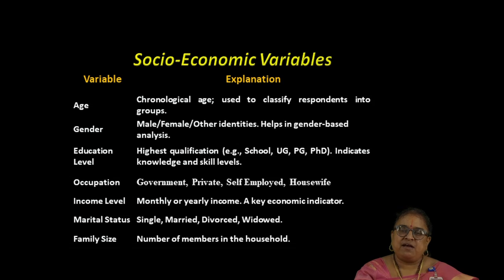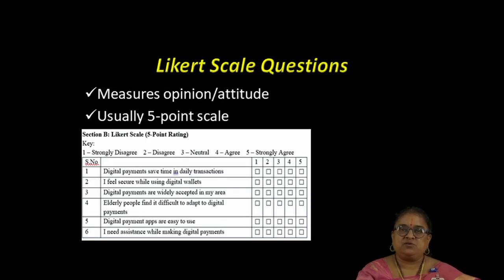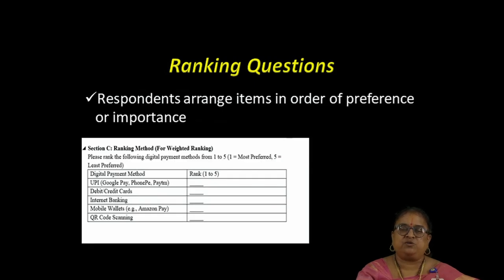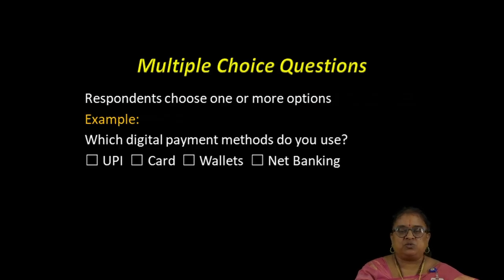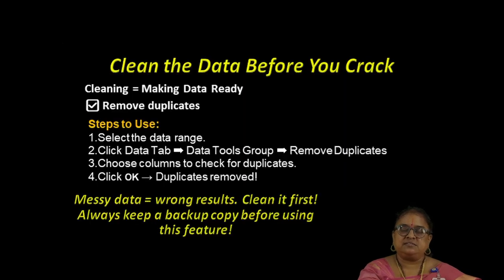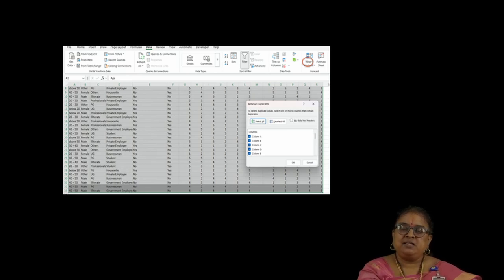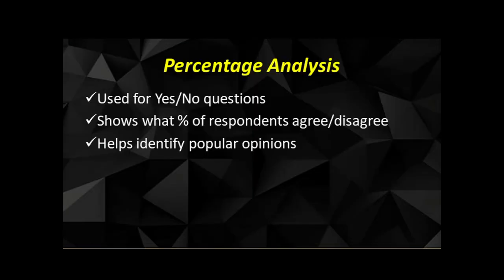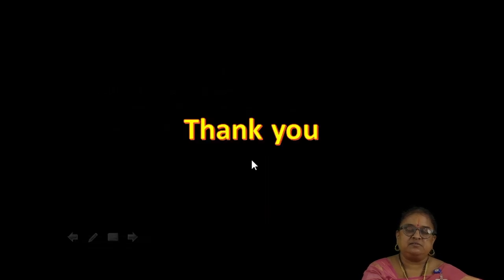Crack Data with Excel